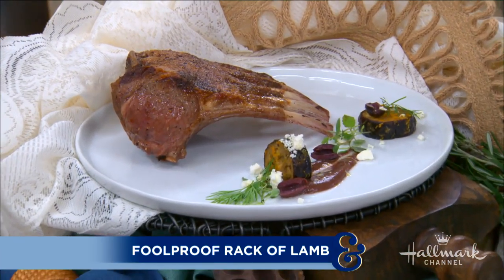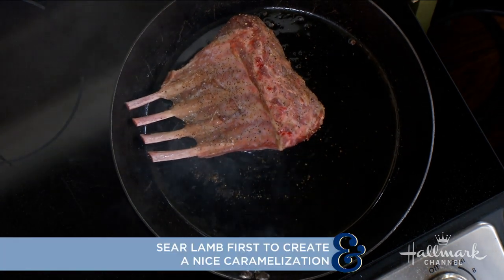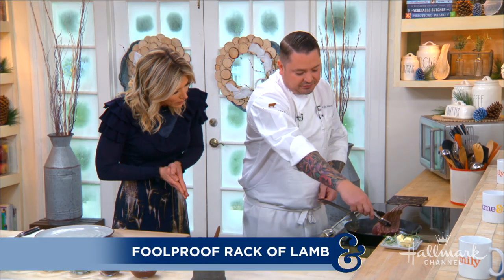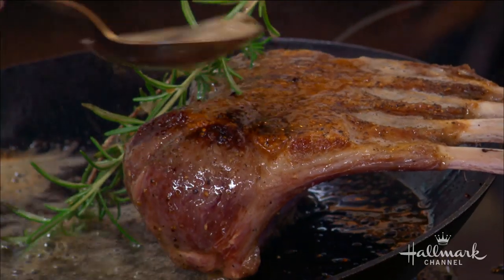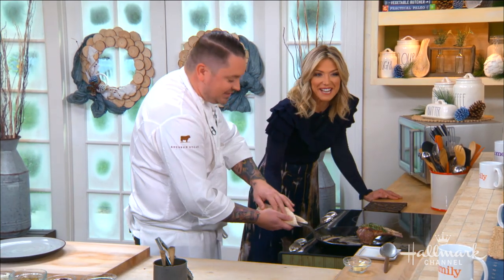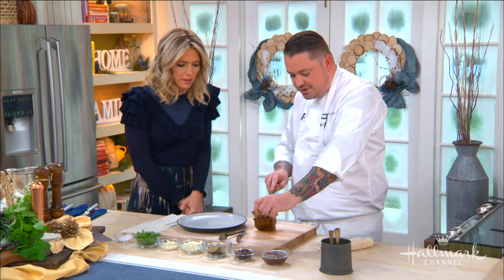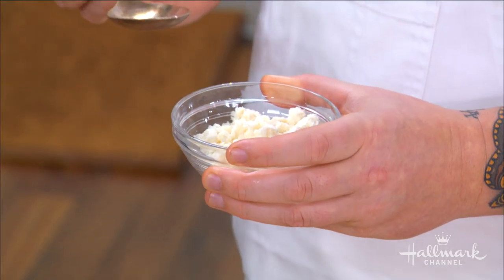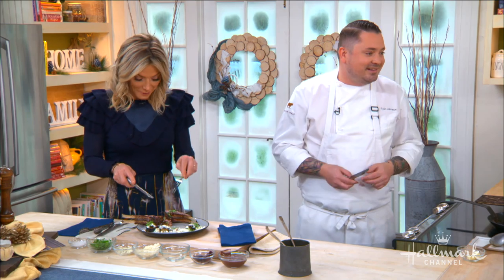Kyle Johnson's Fool Proof Rack of Lamb - Home & Family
Executive chef of Bourbon Steak restaurant, Kyle Johnson, is making a meaty dish with kalamata olives, feta and olive oil powder.